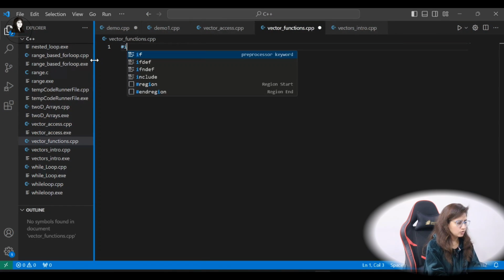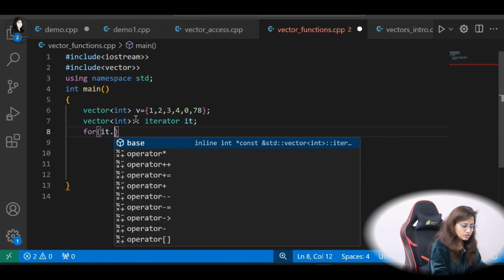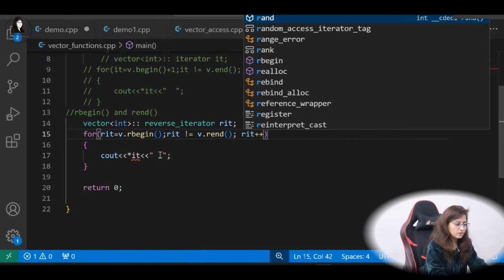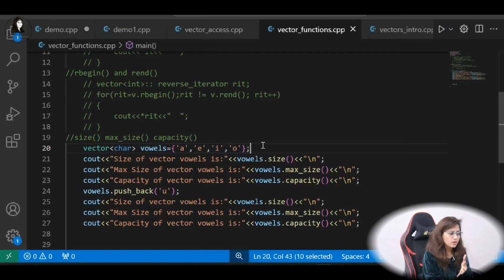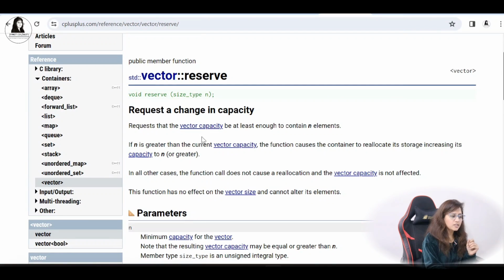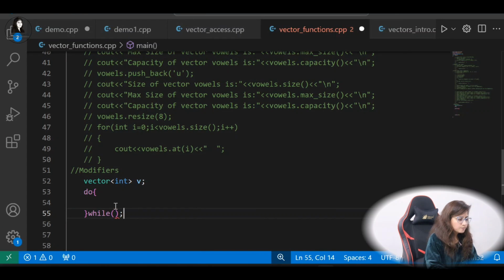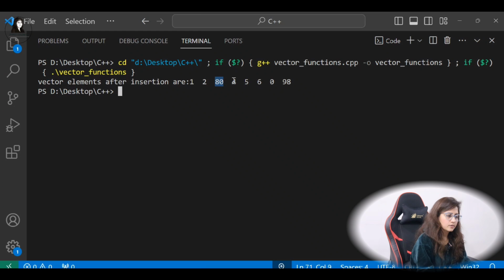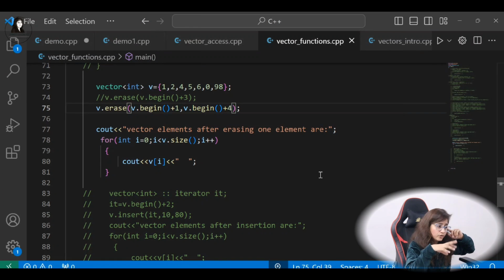Vectors in C++ | Part 3| Iterators and Modifiers in Vectors| STL for Beginners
In this lecture we will learn:
- What are iterators (begin, end, rbegin, rend)
- Modifiers in vectors (push_back, pop_back, insert, erase, swap, clear)
- capacity member functions (capacity , size, max_size, resize, empty, reserve, shrink_to_fit)